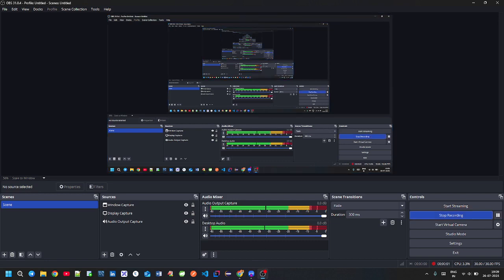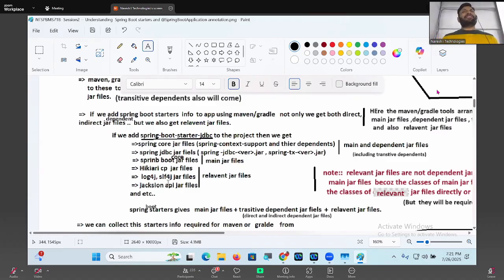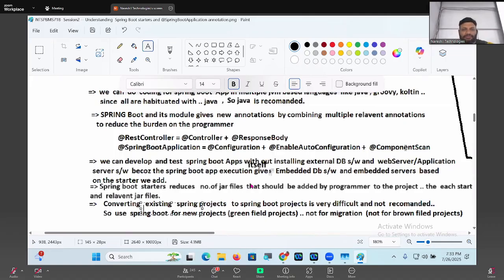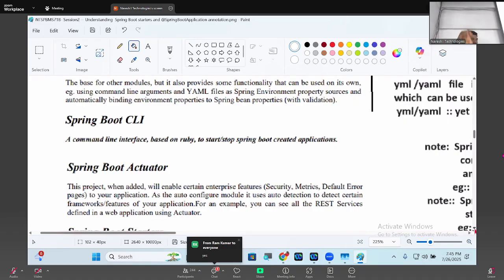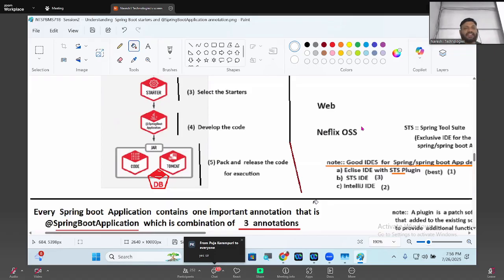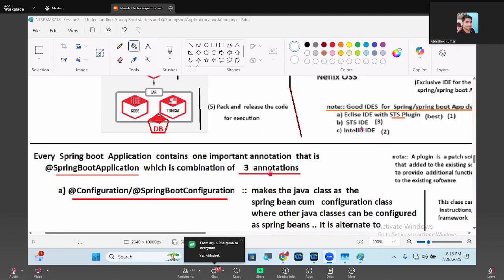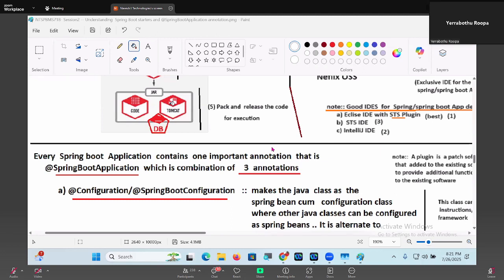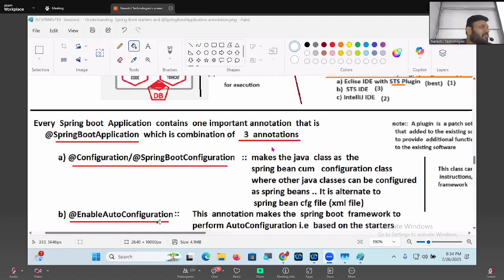SpringBoot Day 2